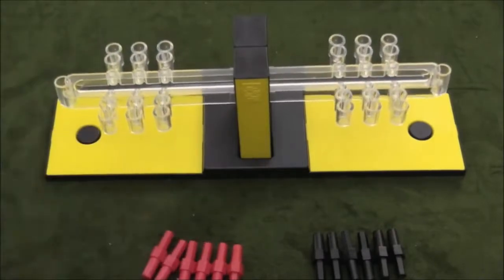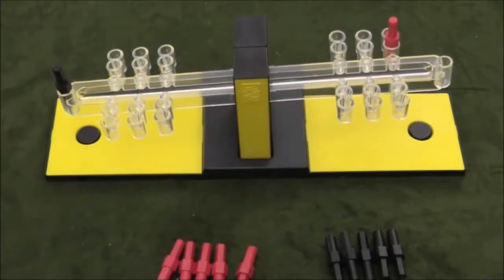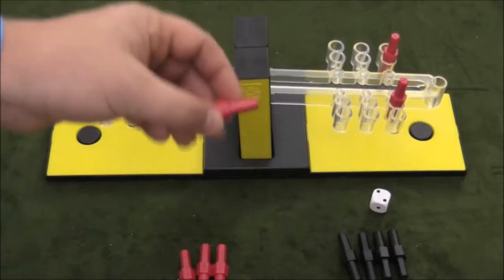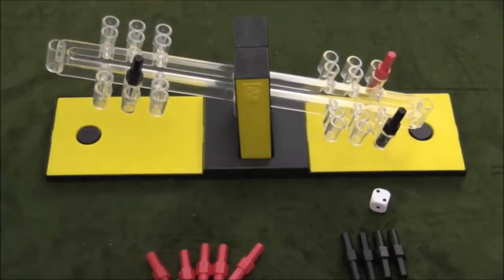Balance Games - Tom Vasel review